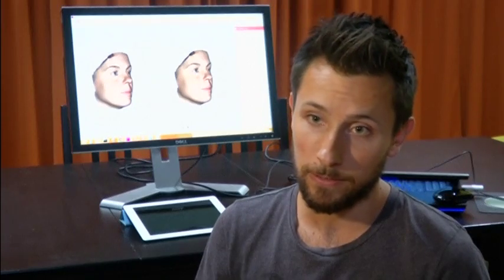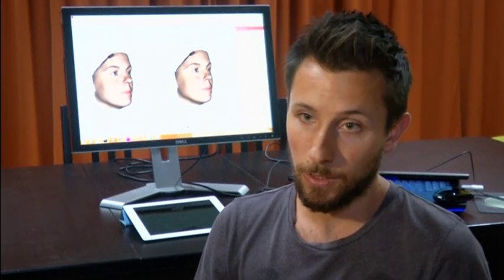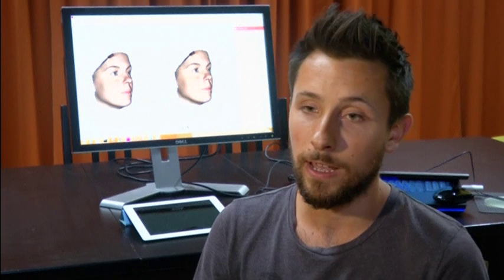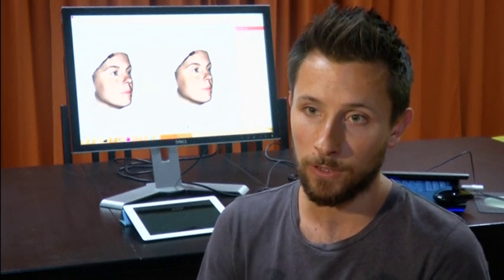3D tool predicts nose jobs more accurately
Having plastic surgery of any kind is a major decision, but knowing how you'll look in advance of going under the knife can help dispel some of the anxiety. Surgeons have been using imaging software for some time to help patients visualise the results of prospective work. But researchers from Belgium have developed software they say can help surgeons deliver even better results, while increasing the interaction with their patients.

At the Meaningful Interactions Lab (mintlab), a research group of the University of Leuven and research institute IMEC, they've collaborated with a consortium of research partners and companies to develop a 3D tool to accurately simulate the outcome of nose surgery. The tool uses a combination of facial modelling statistics with morphing algorithms. The 'average nose' is used as a baseline, computed based on the characteristics of a couple of hundreds of faces in their database.

The first step involves off-the-shelf components: three photographs are taken of the patient's face from three different angles with a 3D lens and then computer software stitches the images together into a complete 3D model.

"We combined this with an algorithm that was based on faces that were scanned - a lot of faces were scanned - so that the algorithm could calculate what a realistic nose could look like. So in Photoshop you could very easily make like a Pinocchio nose and that's really unrealistic, but with this software we've managed to keep the boundaries to what's really realistic," researcher Arne Jansen told Reuters.

The software integrates a number of predefined parameters - such as the shape of the nose bridge or nostril - and makes those easy to manipulate using the program, ultimately providing surgeons and their patients with a user-friendly 3D tool that helps them better visualise the outcome of a nose job.

While cosmetic procedures are one focus of the project, they believe it also has important applications in anaplastology; helping design prosthetic noses for patients who have had to have theirs amputated, often as a result of nasal cancer.

"This is for patients, most of the time due to cancer, had to get their nose taken off. And so they need a nose prosthesis. And the software can look at the same characteristics of the face and use that to calculate a nose that is fitting for this particular face. And so what the software won't do is make a general nose; make one nose for all - it will make a characteristic nose that you can still alter towards the needs of the patients," said Jansen.

By taking into account the landmarks on the face the tool can 'predict' a perfectly fitting whole new nose - even though there is no existing nasal structure to base it on. This can then be manipulated in the software to give the patient exactly what they want.

Once imported into their software, they manually locate a number of key facial features that the algorithm uses to generate a well-suited nose.

"We have to pinpoint the landmarks on the face, and typically that's the two cheekbones and then the tip of the nose... and the corners of the eyes. And if you have those, the software can then generate based on the data model it has, based on all the scans it did before, it can generate a nose that is really fitting for that face, that is realistic for that face. Not necessarily the perfect nose, but fitting that can then be adjusted towards the needs of the patient," added Jansen.